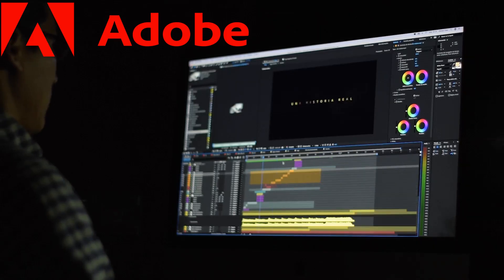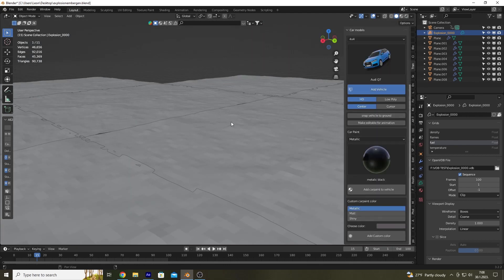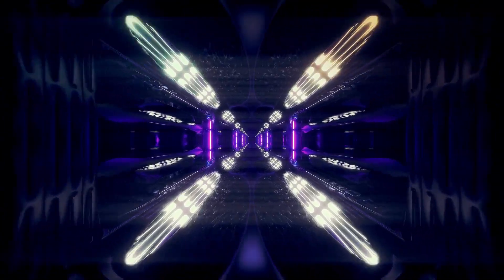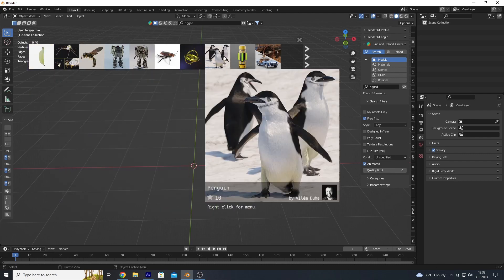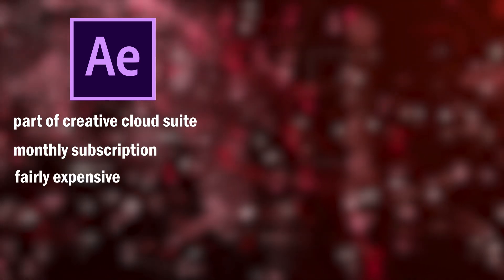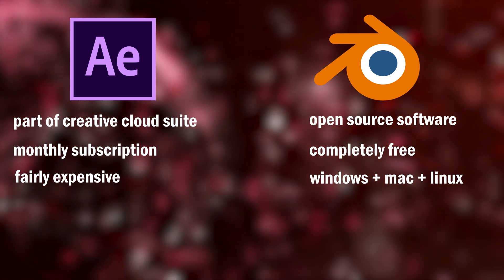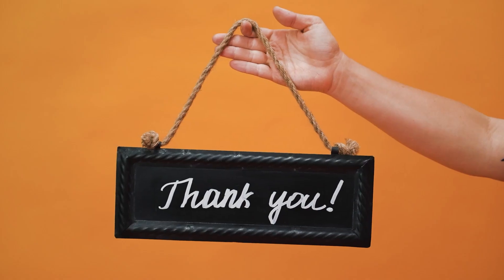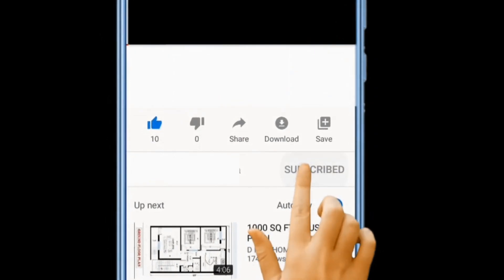BLENDER vs AFTER EFFECTS | Which One Is The Best For YOU?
Hey guys, in this video you will briefly get to know main differences between blender and adobe after effects so you can decide which software suits your needs the best.

Voice over: genny.lovo.ai